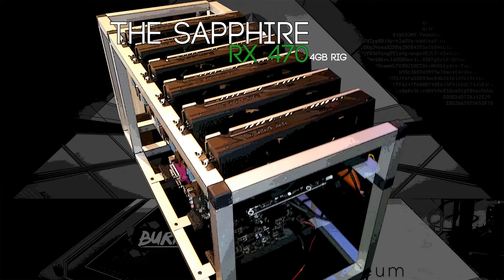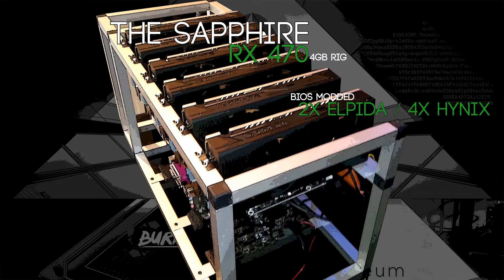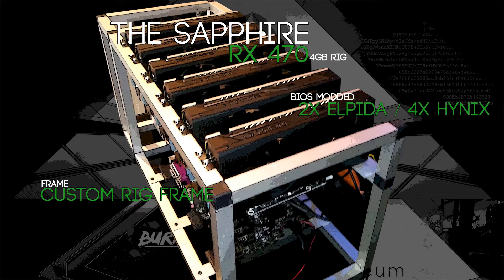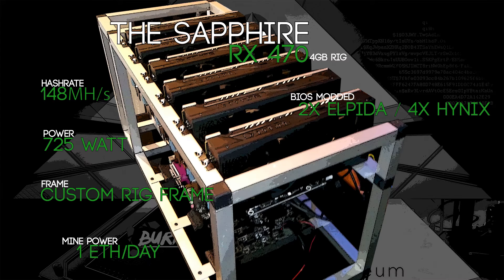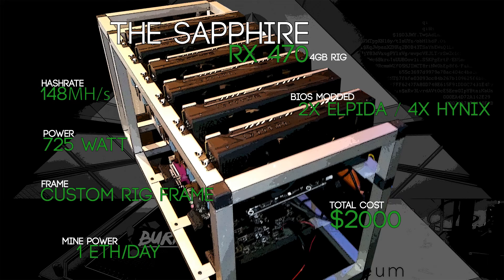The Sapphire RX 470 4GB Ethereum Mining Rig Build Completed!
The Sapphire RX 470 4GB Ethereum Mining Rig is finally Completed! The miner contains:
The following links are all for the SSCMX6 Ethereum Mining Rig Components shown in the video:

Sapphire RX 470 4GB Cards:

Sapphire RX 470 8GB Cards:

Sapphire RX 480 8GB Cards:

EVGA 1000 GQ SEMI MODULAR:

ASROCK H81 Pro BTC:

Intel Celeron G1840:
OR
Intel Pentium G3250:

Crucial Ballistix DDR3 RAM:

PCI-E 1x To 16x Extended Riser:

PC ATX Power Button:

Kingston SSD 120GB: